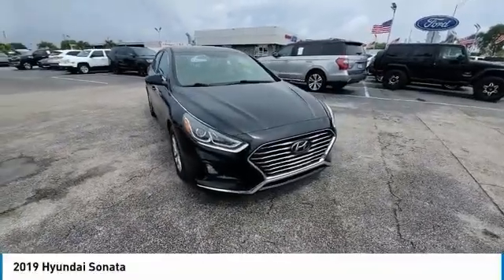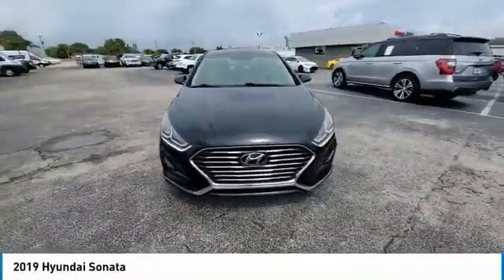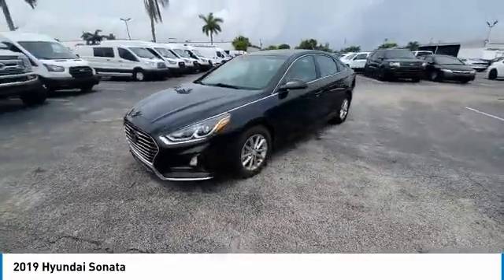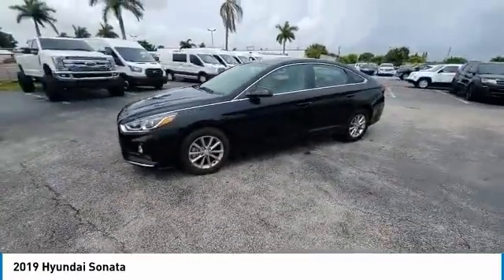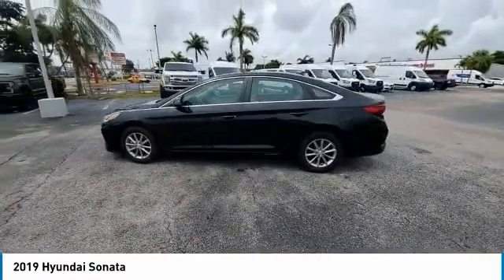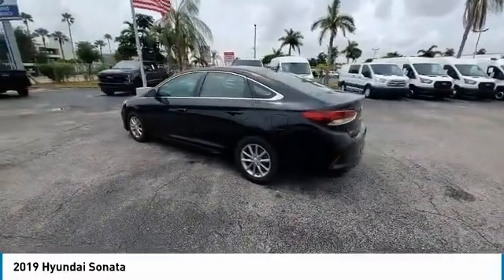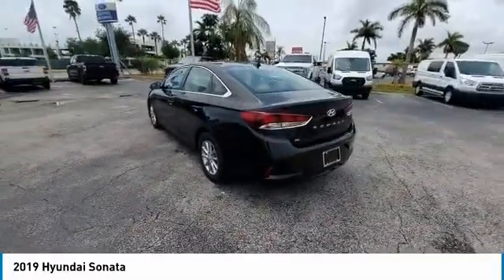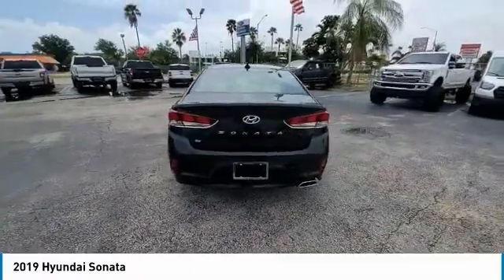2019 Hyundai Sonata near meMiami, Kendall, North Miami Hialeah FL 738296 738296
Used 2019 Hyundai Sonata near meMiami, Florida at Metro Ford Miami. Servicing the Kendall, Miami Gardens, North Miami, Hialeah, FL area.at Metro Ford Miami